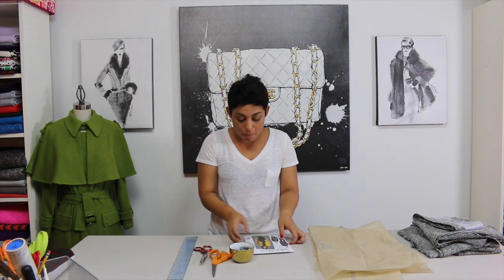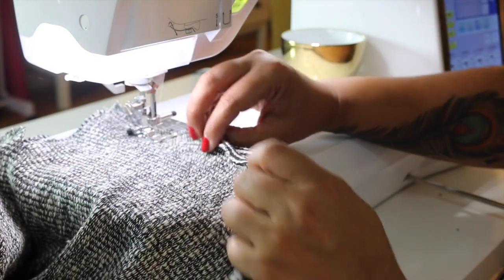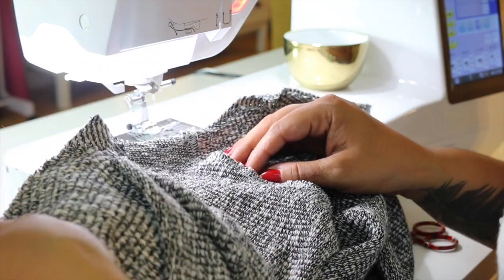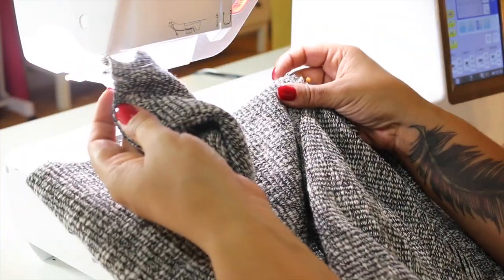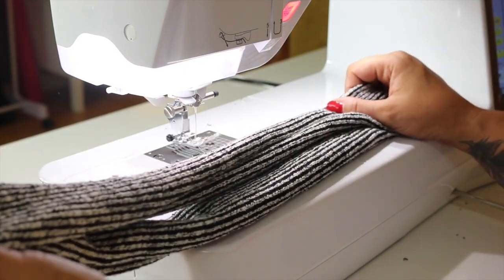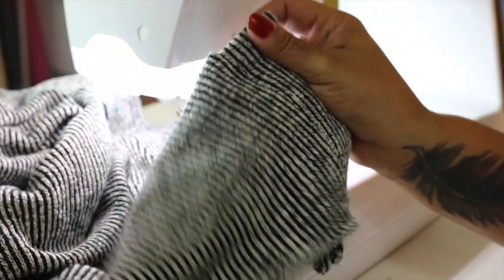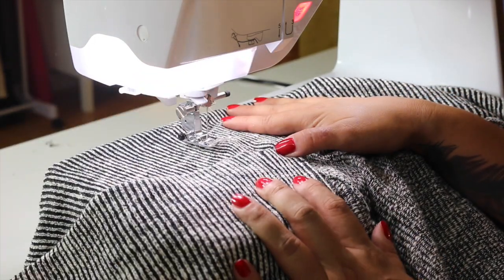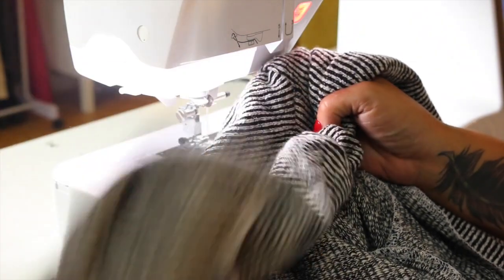DIY Mustard Sweater Sew-Along